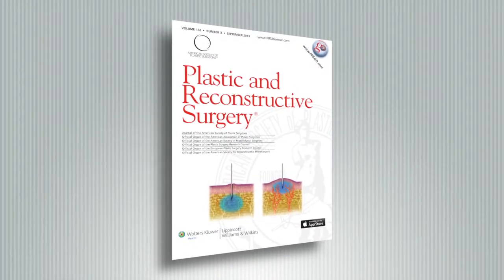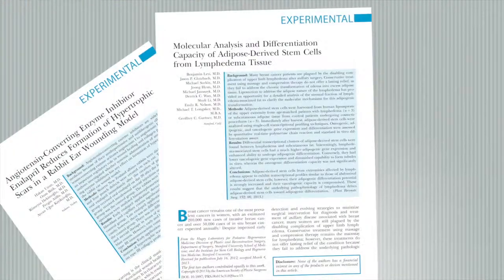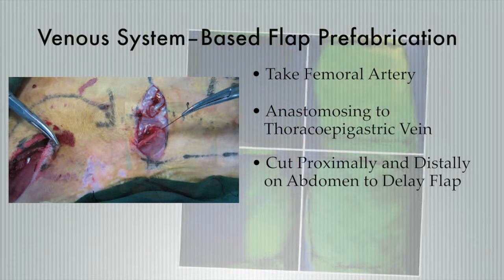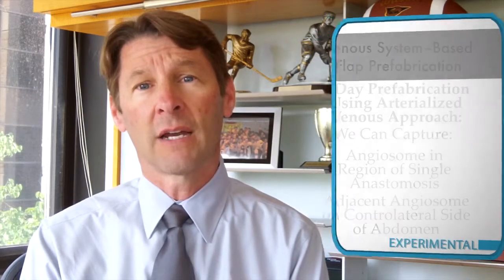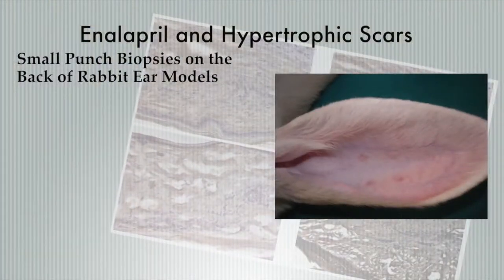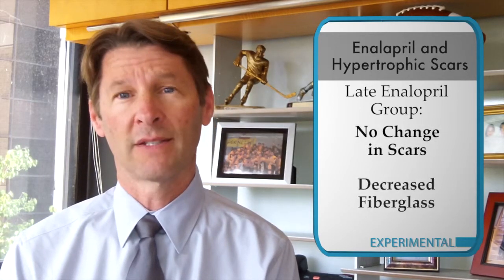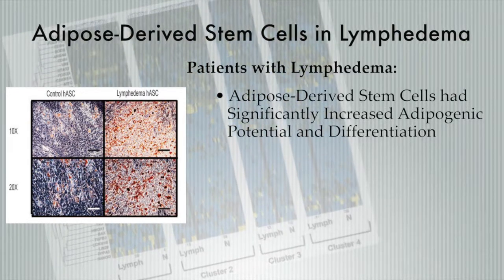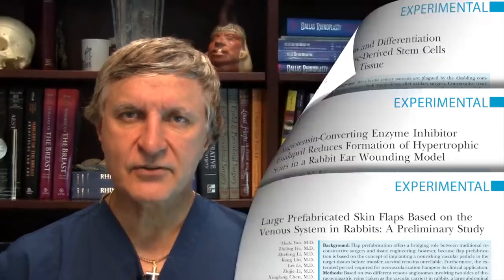Focus on Experimental: The September 2013 Issue of PRS with Rod J. Rohrich, MD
Rod J. Rohrich, MD, Editor-in-Chief of Plastic and Reconstructive Surgery and special guest, Paul Cederna MD, discuss three important September 2013 articles from the experimental section, highlighting how discoveries in the lab can effect practices in the clinic. Volume 132, Issue 3.
"Angiotensin-Converting Enzyme Inhibitor Enalapril Reduces Formation of Hypertrophic Scars in a Rabbit Ear Wounding Model"; "Molecular Analysis and Differentiation Capacity of Adipose-Derived Stem Cells from Lymphedema Tissue"; "Large Prefabricated Skin Flaps Based on the Venous System in Rabbits: A Preliminary Study".